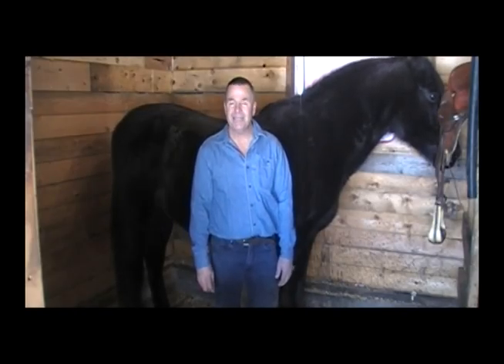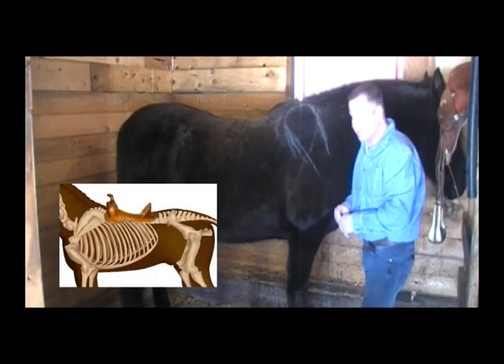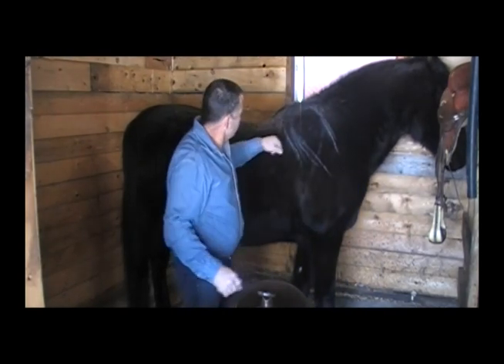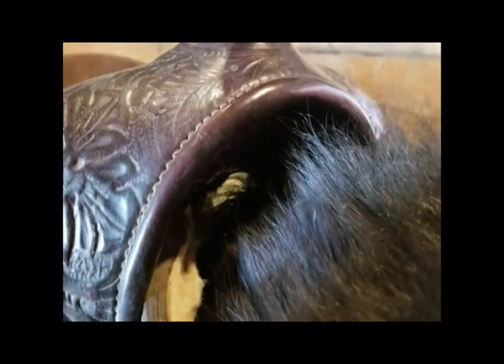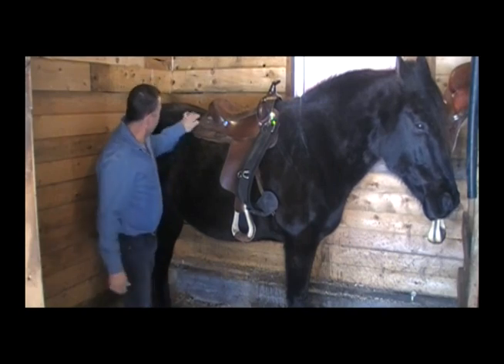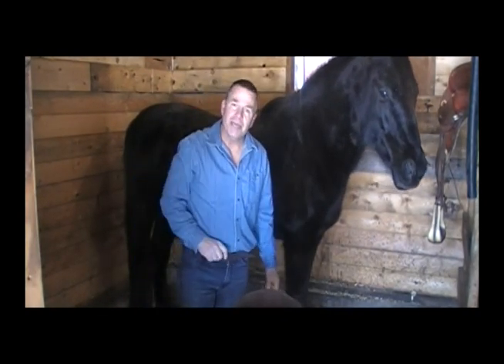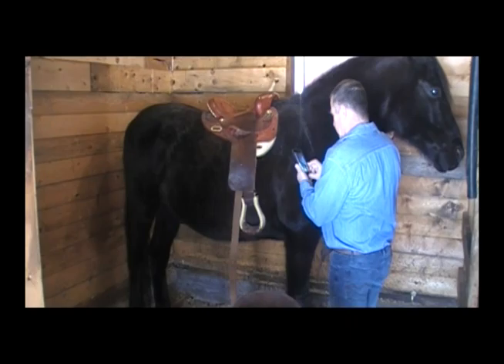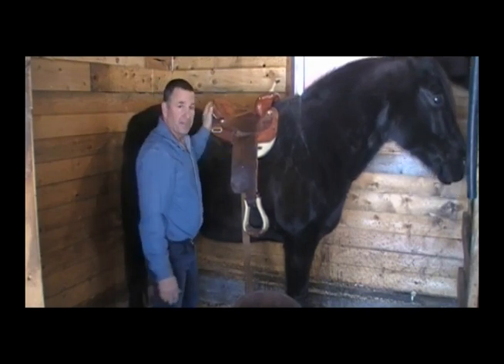Saddle Fitting Basics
Was asked to do a video on Saddle Fitting, so here it is.